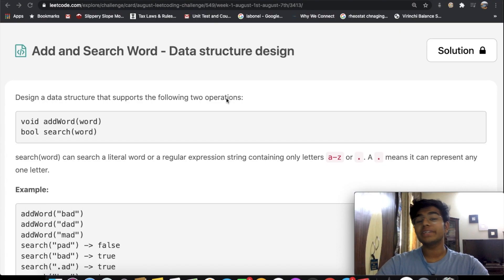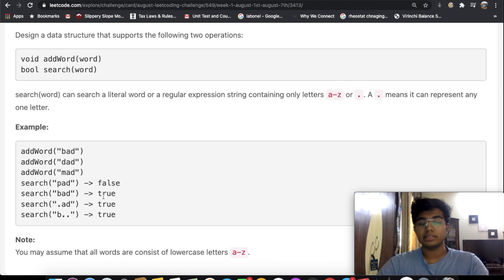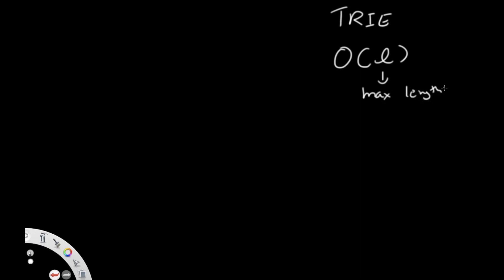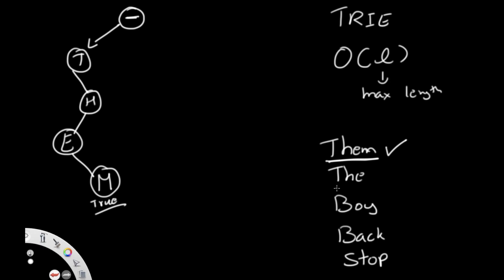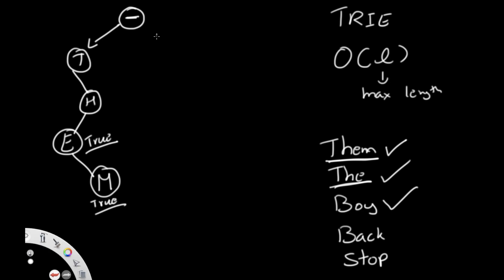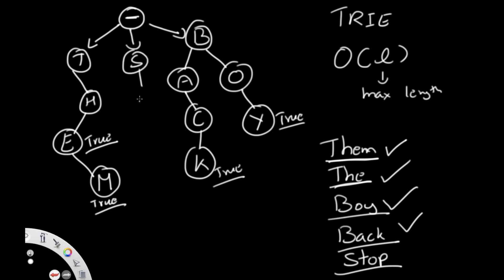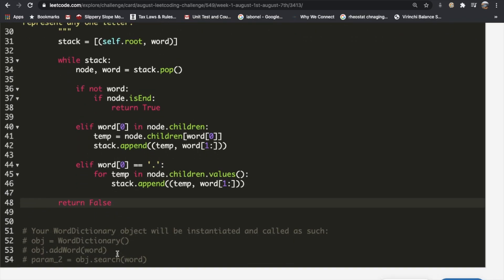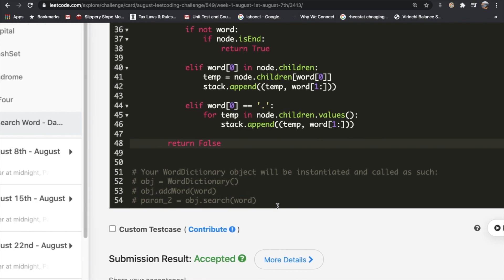Add and Search Word - Data structure design | Leet code 211 | Theory explained + Python code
This video is a solution to Leet code 211, Add and Search Word - Data structure design. I explain the question and what a Trie is and then solve it using Python.